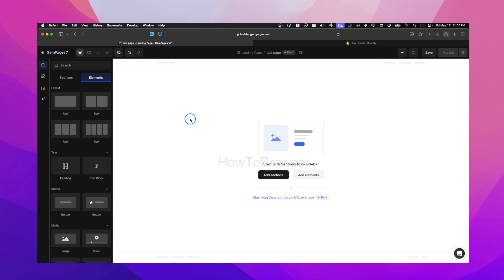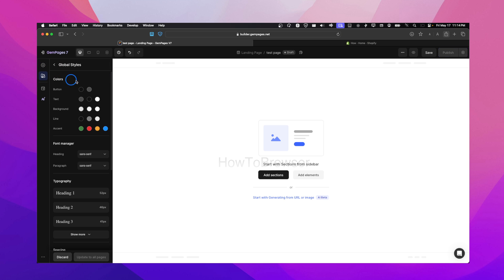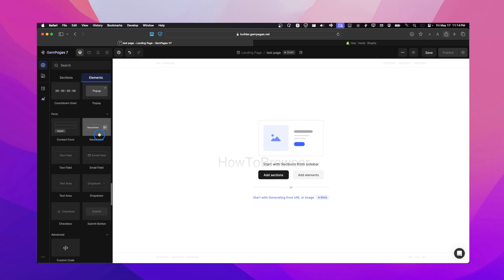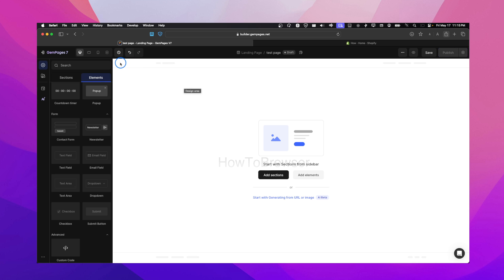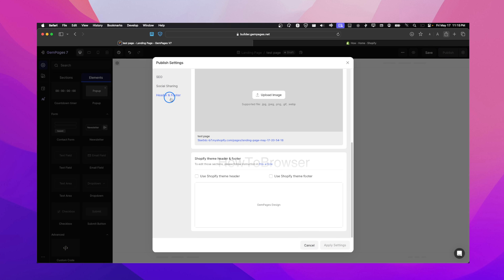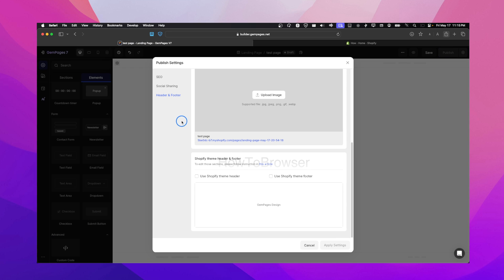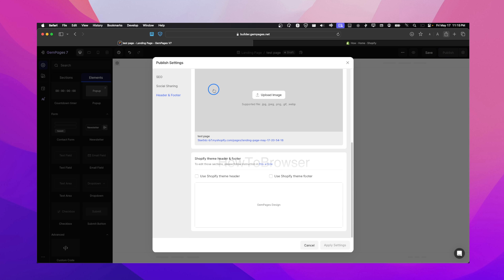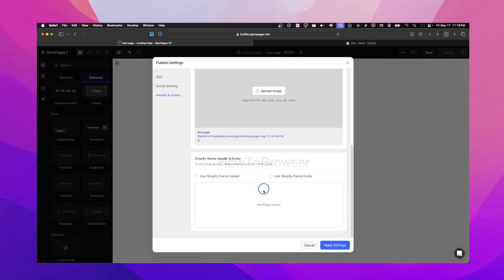Gempages Theme Header And Footer Remove (Step By Step Tutorial)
In this gym pages tutorial I'm gonna show you how to remove and header and footer on gempages gempages shopify,gempages shopify tutorial,shopify gempages